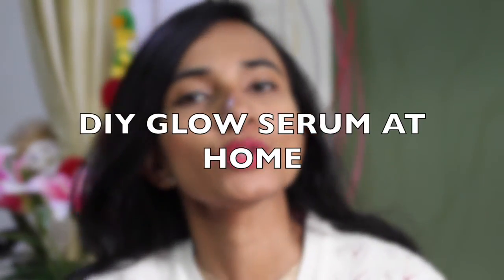DIY Glow Serum for Skin Whitening | Get Shiny and Glowing Skin | ग्लो सीरम बनाने का तरीका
Watch an amazing Homemade GLOW SERUM and get glowing & shiny skin in just few days.

Glühen SERUM | Erhalten Sie glänzende und glühende Haut natürlich

Glow SERUM | Consiga la piel brillante y que brilla intensamente naturalmente

சீரம் பொலிவு | இயற்கையாகவே ஷைனி மற்றும் ஒளிரும் தோல் பெற

ಗ್ಲೋ ಸೀರಮ್ | ನೈಸರ್ಗಿಕವಾಗಿ ಹೊಳೆಯುವ ಮತ್ತು ಹೊಳೆಯುವ ಚರ್ಮ ಪಡೆಯಿರಿ

توهج مصل | الحصول على بشرة لامعة ومتوهجة وبطبيعة الحال

How to make Glow Serum for skin whitening at Home with an easy DIY recipe to get shiny and glowing skin with Natural Ingredients? In today's video I am sharing a very easy homemade recipe of a glow serum for skin whitening you guys. All the products mentioned in the video are available easily in the market and they are very cheap and cost effective as well. You can make this in well under Rs 100.

For making this DIY Glow Serum at Home all you need is:-
Aloevera Gel ( I have used Patanjali Aloevera Gel here). You can take Aloevera Leaf from its plant too.

Rose Water

Glycerin

Vitamin E Capsules (Evion 400)

Loreal Extraordinary Facial Oil (Almond Oil, Castor Oil, Olive Oil - Alternatives)

If you use this glow serum continuously for 10-12 days you will see unbelievable results.  The skin will be shiny, fairer and glowing without any makeup products.

Thankyou for stopping by and watching.

Sneha Sen